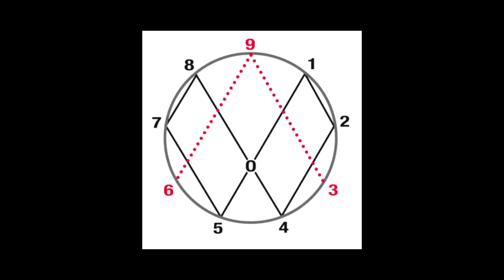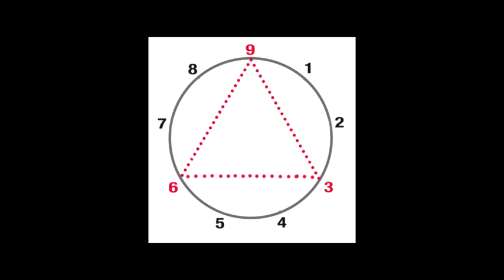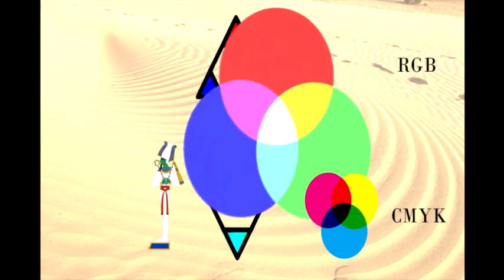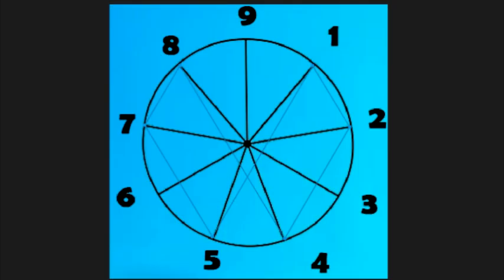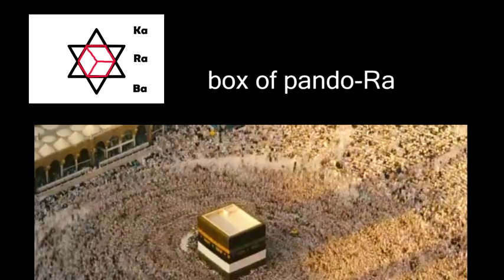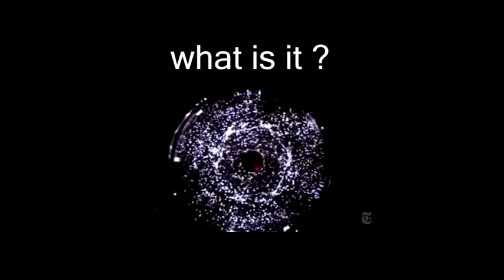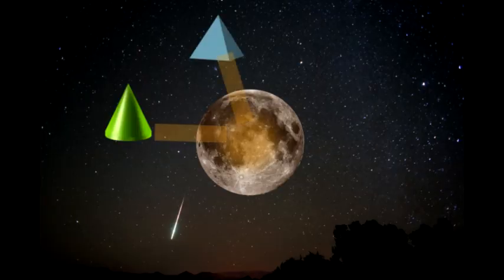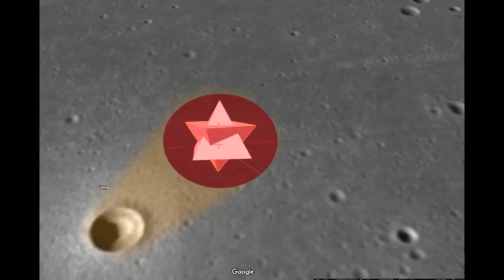18 OKO RA (DEKODOWANIE MATRYCY PASOŻYTA)